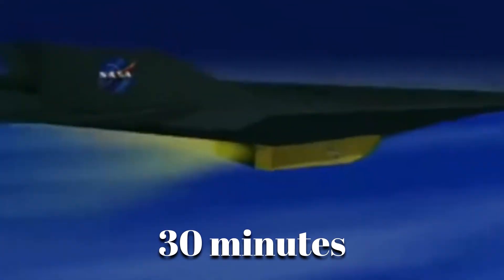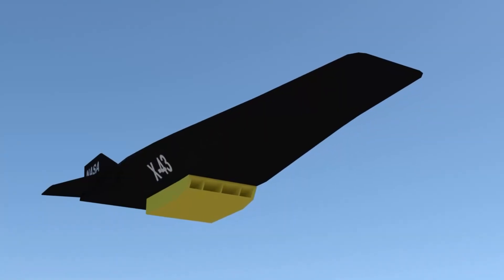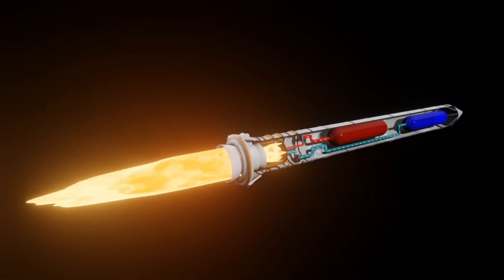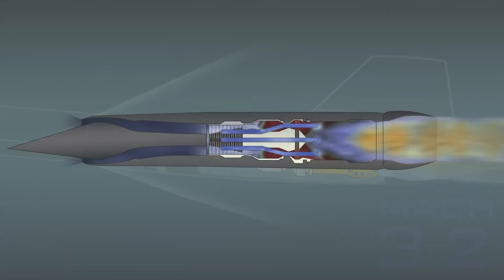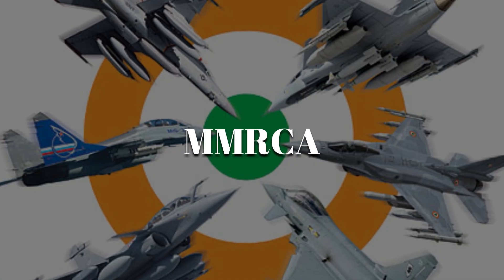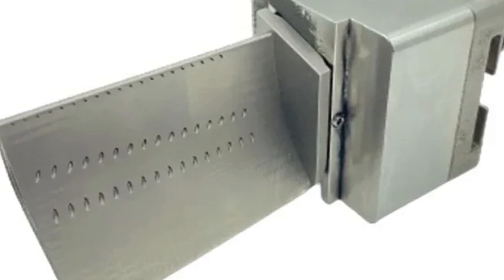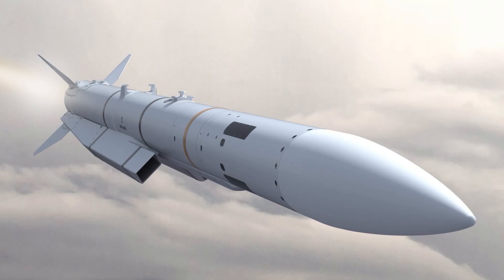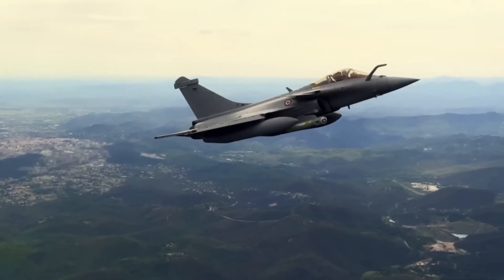How The ENGINE Of The World's FASTEST Hypersonic Jet Was Made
Imagine a jet so fast it could cross the United States in under 30 minutes…We’re talking about the NASA X-43. At nearly ten times the speed of sound, it broke records and redefined what an aircraft engine could be.
00:00     Intro
00:24     Designing for Hypersonic Speed
01:21     The Launch Chain
02:23     The Engine Core
03:33     Combustion at Hypersonic Speeds
04:28     Heat Management at Mach 10
05:20     Control Systems in Hypersonic Flight
06:14     Testing and Breakthroughs
07:16     Fuel Delivery and Integration
08:08     Legacy and Influence
08:52     Rafale Fighter Jet